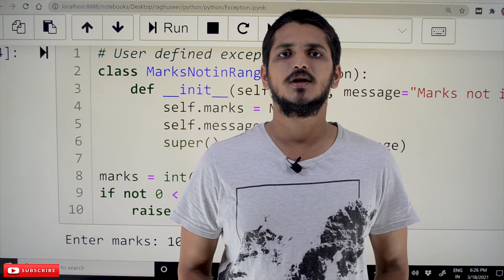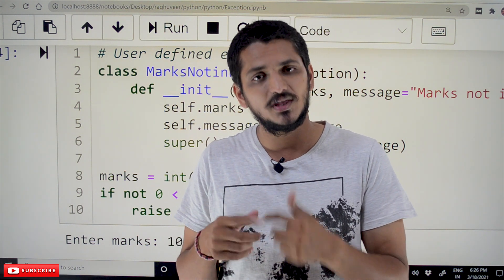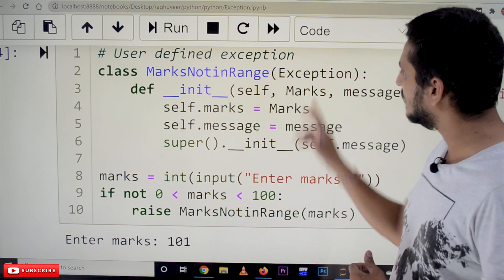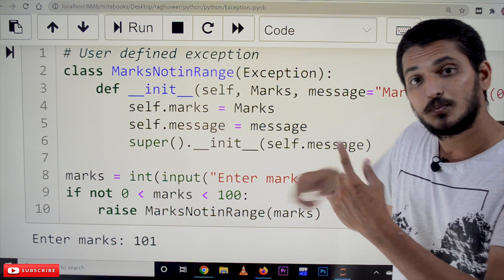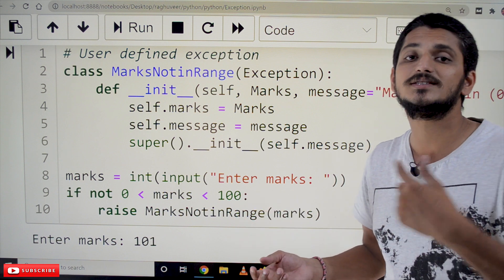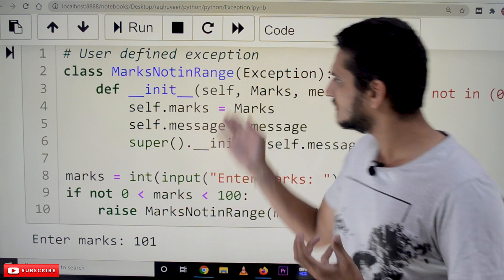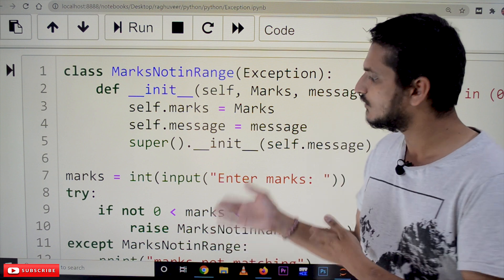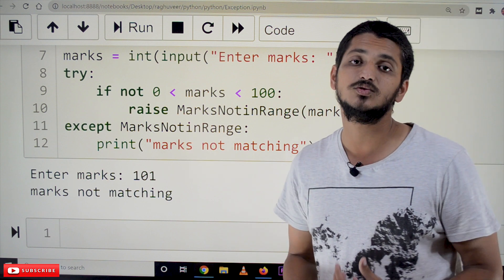[Old Version]User Defined Exception in Python || Lesson 49 || Learning Monkey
User Defined Exception in Python
In this class, we discuss User Defined Exception in Python.
User-Defined Exception
The reader should have prior knowledge of Exceptions. Click here.
Take an example and understand the concept of the user-defined Exception.
In our last class, we discussed that in all the exception classes, the base class is Exception.
To create a user-defined Exception, we have to inherit the class Exception.
class MarksNotinRange(Exception):
    def __init__(self, Marks, message="Marks not in (0, 100) range"):
        self.marks = Marks
        self.message = message
        super().__init__(self.message)

marks = int(input("Enter marks: "))
if not 0 lt salary lt 100:
    raise MarksNotinRange(marks)
In the above program, we defined the class MarksNotinRange.
The class MarksNotinRange is inheriting the class Exception.
We defined a constructor, and it is taking marks.
The default message is taken in the constructor, and the message is given to the superclass constructor.
The constructor in the class Exception is assigned with the message given in class marks, not in range.
Similarly, the inbuilt python exceptions are also using separate classes for different exceptions, and the messages are given in each class.
We had seen the messages given by inbuilt exceptions in our previous class.
We use the keyword raise to call an exception. It is shown in the program above.
Example to Catch User-Defined Exception
class MarksNotinRange(Exception):
        self.marks = Marks
        self.message = message
        super().__init__(self.message)

marks = int(input("Enter marks: "))
try:
        raise MarksNotinRange(marks)
except MarksNotinRange:
    print("marks not matching")

In the above example, we defined an except block to catch the Exception.
Analyze the code above for better practice. The basics are discussed in the previous class.